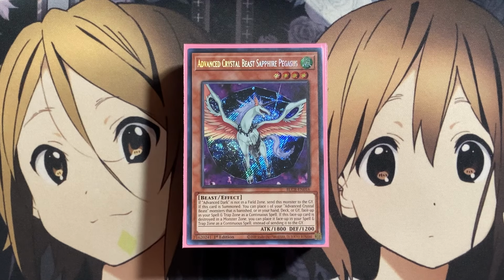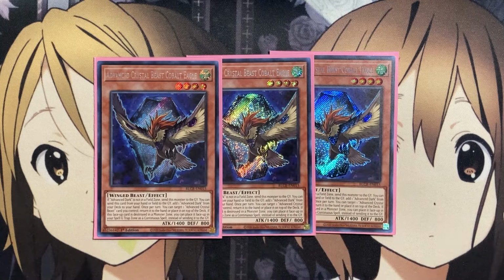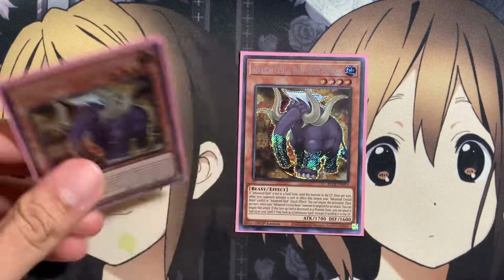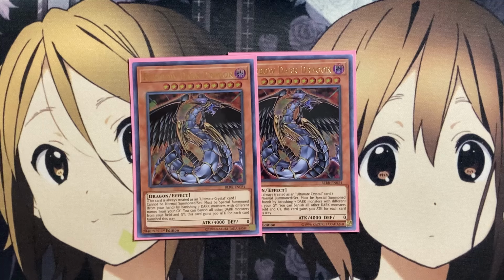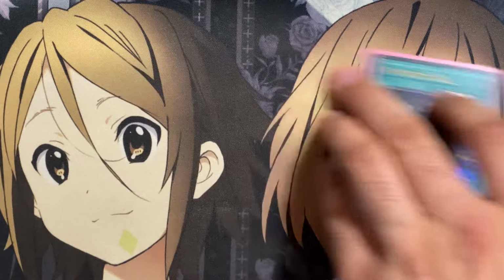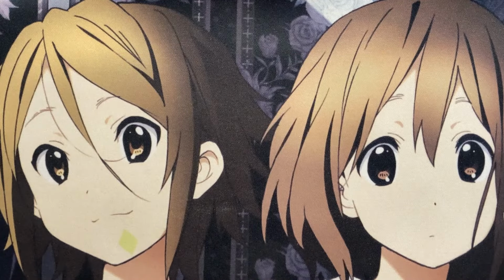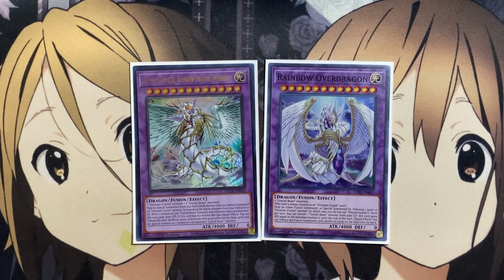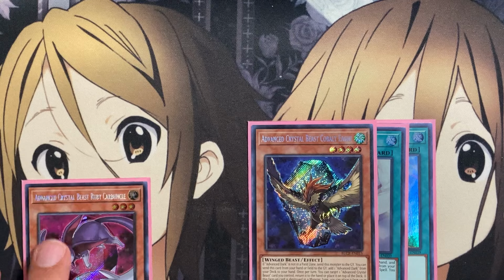My Advanced Crystal Beast Yugioh Deck Profile for July 2024